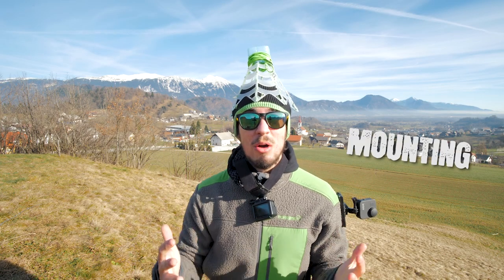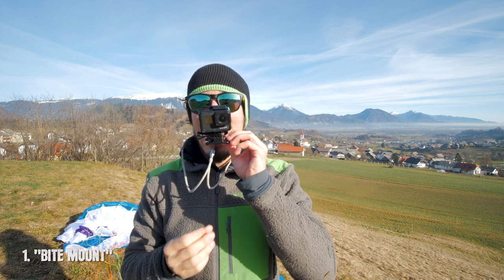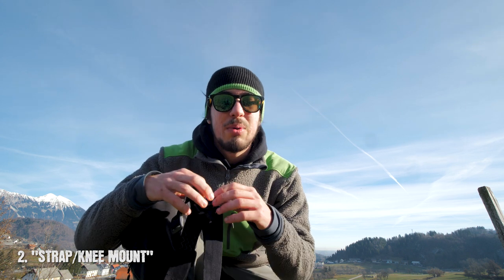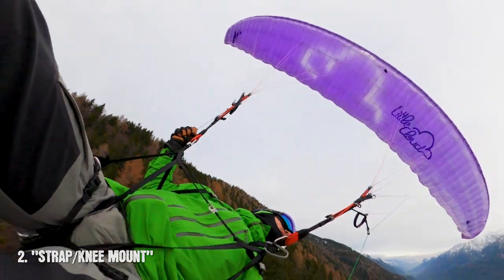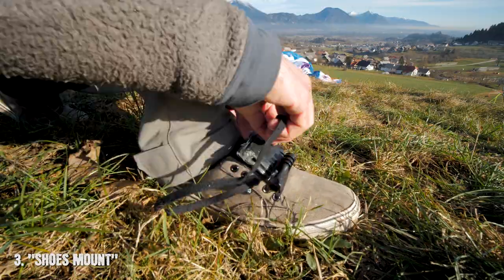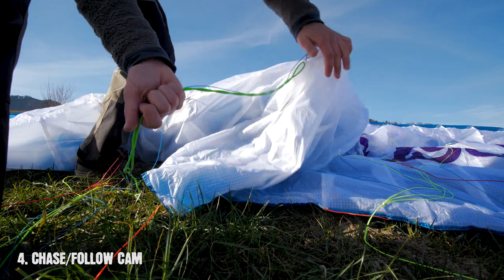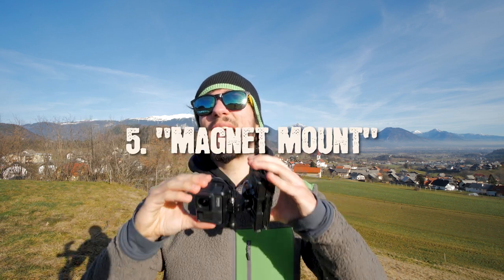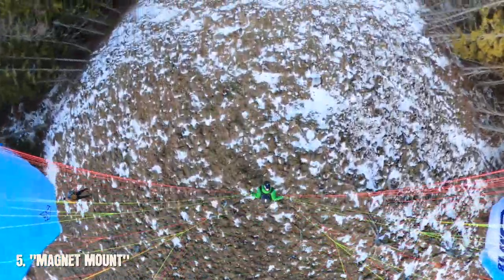BEST GOPRO MOUNTS FOR PARAGLIDING AND SPEEDFLYING I GoPro Tips & Tricks PART 1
TOP 5 EPIC GoPro Mounting Ideas And Hacks For Paragliding And Speedflying!  GoPro tips and tricks for paragliding and speedflying PART 1

In this video I’ll show you my 5 Top gopro accessories and mounts for paraglider, speedwing or miniwing!

I believe best gopro accessories are the ones that are in perfect balance between safety and craziness while paragliding or speedflying- so here is my list below!!

GoPro Mounting ideas as seen in video:

First one is all about replacing helmet mount with something much safer to avoid possible complications and unnecessary paragliding accidents! For this one will will use bite mount! Its very special gopro mount that allows you to hold it in your mouth and get super cool POV view!

When paragliding and speedflying we also like to capture our wings and the best to do so is to use gopro strap / knee mount and attach it your knee or even better on your shoes! This will give you nice angle capturing you as main part of frame and all the landscape and action around! If you use gopro max and turn on super view lens you will get insane view! Also pro tip: Gopro 8 with super slow motion and horizon leveling will give some incredible results as well!

If you want flying buddy that will always follow you…well then you must grab paragliding chase cam! Or paragliding follow cam… its pretty much the same thing! Its nice little “flying thing” on which you attach your gopro and when you fly - you “drag” it behind which makes very beautiful and unique angle of view!

Now if I would have to pick one the most unique and special mount from all the best gopro accessories…. I would probably go with gopro magnet mount! Why is this one so special? Well imagine attaching your gopro straight on your paraglider, miniwing or speedwing getting that wild perspective straight down to you! Its soo cool! And if you can, use gopro max or gopro hero 8 with that super smooth stabilisation to get the best results out of it! Example of this one was captured on gopro black!